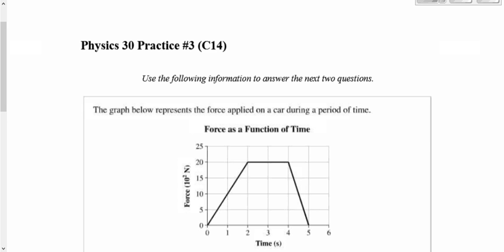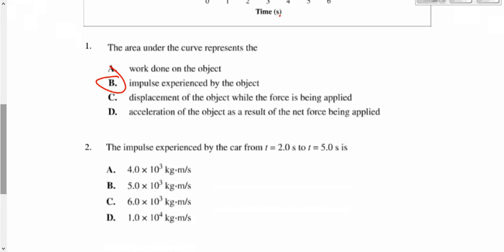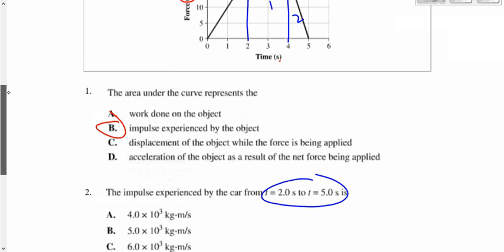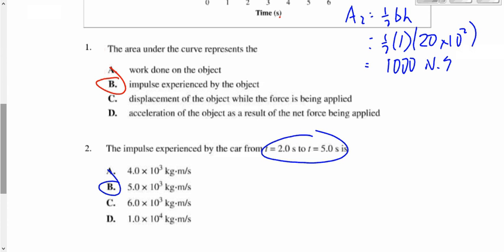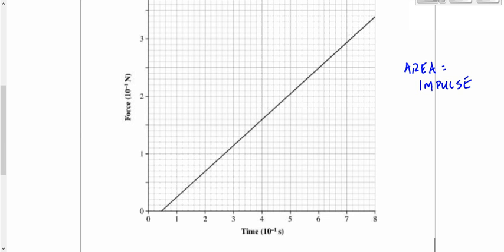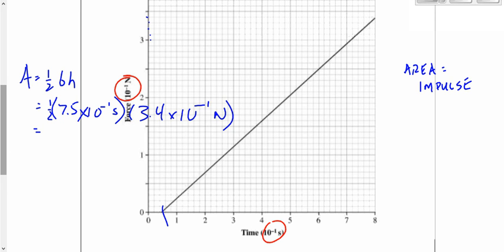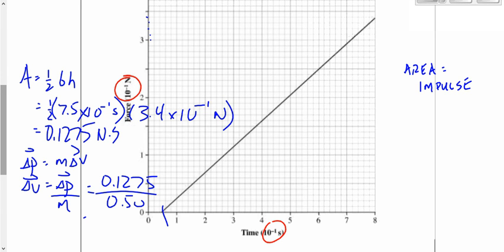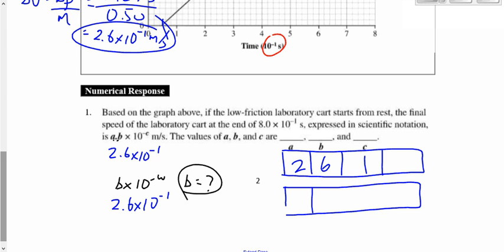(P3018F) Topic 14- Force vs. Time Graphs (PQ #3)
Check over pq #3.